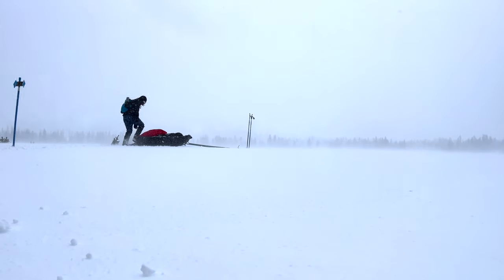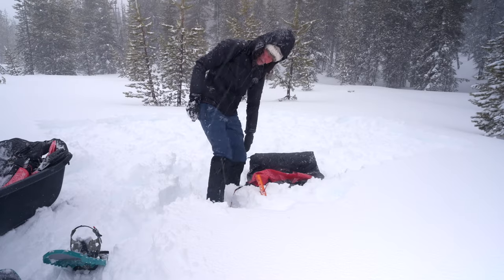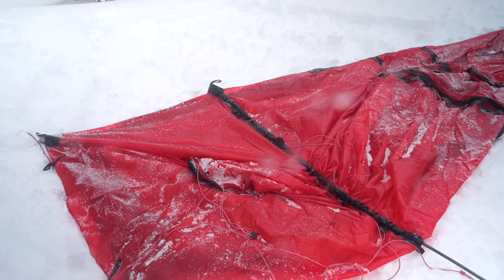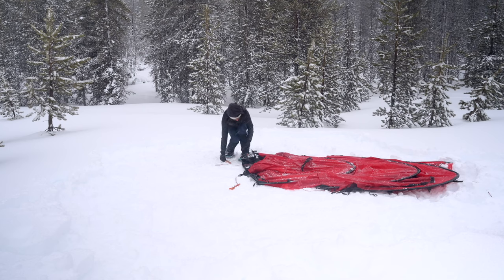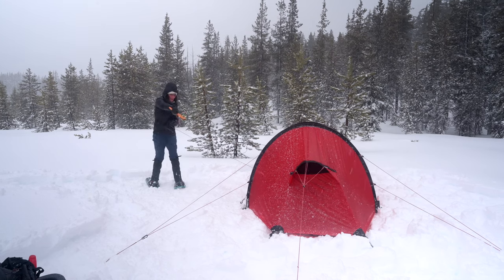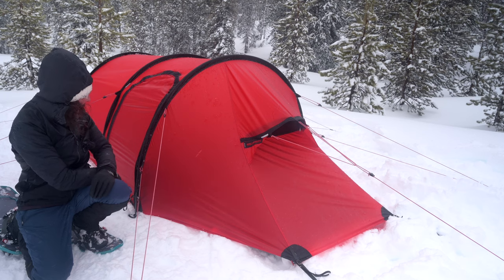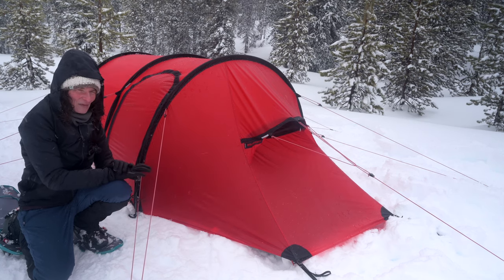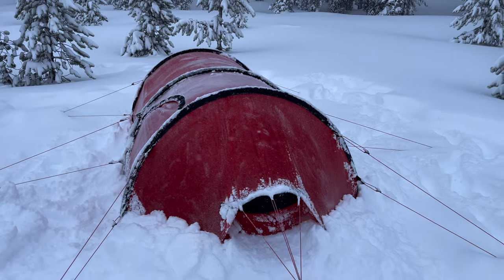Braving the Storm: Hilleberg Nammatj 2 GT Tent Setup in a Snowstorm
Join me as I brave strong winds and drifting snow in the Cascade Mountains to demonstrate how to set up your 4-season tent safely in harsh winter conditions!
To keep the adventures going, please consider buying me a coffee, becoming a member, or helping me fulfill my wishlist :)

Setting up a 4-season tent in harsh winter conditions can be a daunting task, especially when strong winds and drifting snow are at play. But I thrive in challenging weather, so I headed to Mount Bachelor in the stunning Cascade Mountains during a snowstorm to show you exactly how to pitch your tent safely and securely.

In this video, I’ll guide you through the setup process specifically for Hilleberg tunnel tents like the Nammatj 2 GT, while also sharing valuable tips that apply to any 4-season tent. You'll learn essential techniques for ensuring your shelter is stable and reliable, even in the worst conditions. Join me as we conquer the elements together and discover how to confidently set up your tent, ensuring you stay safe and warm during your winter adventures!

// WATCH THE ENTIRE TRIP

// LEARN HOW TO CAMP SAFELY IN THE WINTER

Winter Camping Basics - Gear And Other Important Info To Be Prepared And Safe

// SPECIAL OFFERS

// GEAR THAT I'M USING

Hilleberg Snow & Sand Pegs

Sleeping pad: REI (NXT) Amazon (my review
Winter sleeping bag (my review
Pillow: MEC Base camp Pillow

Backpack (my review
Daypack: Travoost Ultima 25L
Compression bags: Outdoor Research Ultralight Compress 5L, 20L
Hand towel: PackTowl Amazon

Satellite Communicator inReach Mini: REI (v2) Amazon
Seat cushion: REI Amazon

Clothing and boots:
Winter pants: Eddy Bauer Ski pants with fleece lining
Rain jacket: Outdoor Research Women's Interstellar jacket
Light down jacket: Columbia with Omni-heat reflective technology
Thick down jacket
Winter boots: The North Face Women's Chilkat 400
Tent bootie: REI Amazon

Snow gear:
Snowshoes: REI Amazon
Gaiters: REI Amazon
Sled runners

// RECORDING EQUIPMENT AND MUSIC

The following are paid links.

Tripods:
Fluid head
Leveling base
Gimbal for iPhone
MagSafe mount for iPhone

Audio:
Lavalier mic

Camera bags:
The one that fits it all (I love it)
Fanny pack

// CHAPTERS

0:00 Intro
0:50 Preparing the snow
1:06 Secure the tent
2:05 Stake down corners
3:06 Insert tent poles
5:01 Tighten and secure tent poles
6:22 Pull tent to stand it up and secure it
6:53 Stake down all the guylines
8:37 Tighten guylines and corners
9:28 Final thoughts and tasks
12:43 Cover the edges with snow
13:18 Setting up the gear inside
13:29 A look around the tent with snow piled up